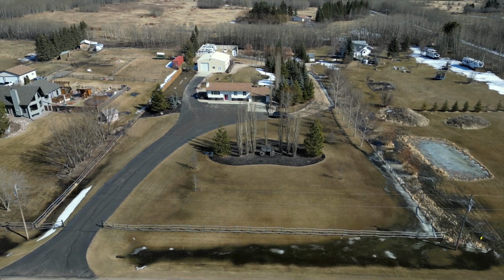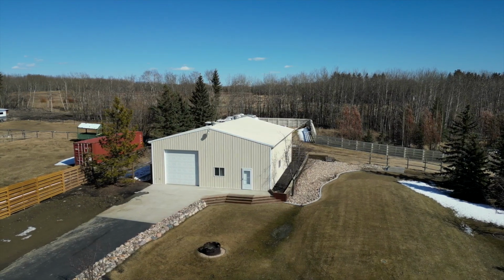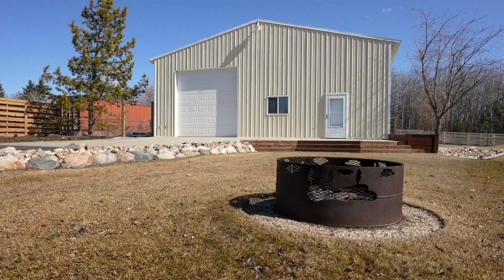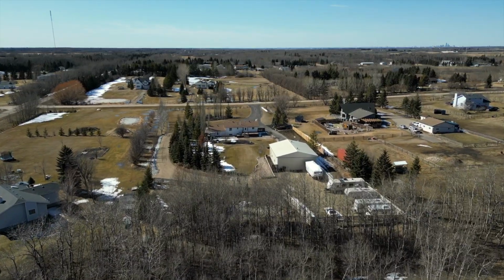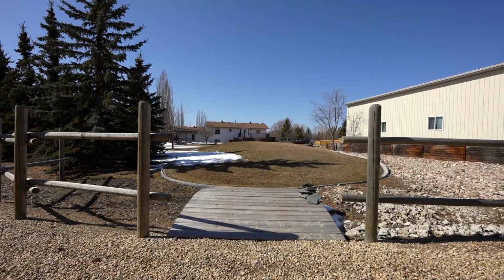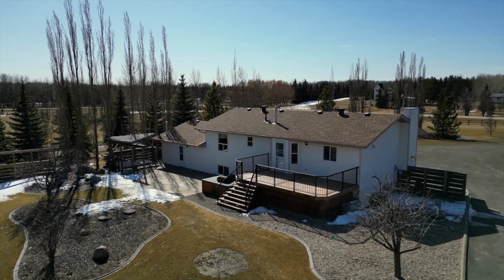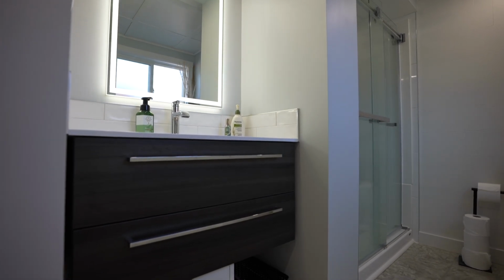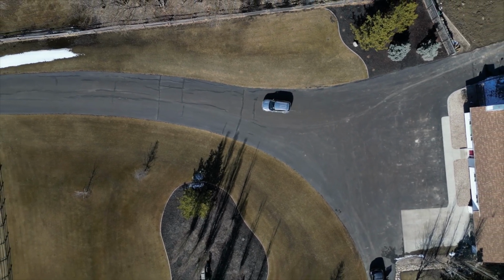Peek Inside This Home with New Upgrades, Outdoor Amenities, and a 40x50 DREAM Shop! | Home Tour 2024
Welcome to Penridge Estates! Exquisitely groomed with lush landscaping, featuring mature trees and pristine grounds. Enhanced with water feature and a designated BBQ island, this property boasts exceptional outdoor amenities including Quick Curb and a fully fenced perimeter. Upgrades include a new septic system and mound & a spacious double-wide asphalt driveway reinforced with soil cement. The residence showcases a newly renovated interior, with 3+1 bedrooms and 3 baths. Highlights include NEW flooring and paint, two cozy fireplaces, built-in cabinetry, granite, lighting, new furnace and more. The property includes an oversized double garage and remarkable 40x50 DREAM shop with roughed-in 8-zone infloor heating, drain, 220 power including RV plug, gas and mezzanine. Additionally, a generously sized gravel lot behind the shop offers ample storage space, making it an ideal location for a storage business or workshop. Come experience your dream home only minutes from Sherwood Park, Beaumont and the Henday!

🏡 13 22450 Twp Rd 514, Rural Strathcona County

Would you like to tour this home?
to book a showing!

We are
The MacIntosh Group at RE/MAX River City
When you hire us, you are hiring an entire team!

🏆We have been selling real estate in Edmonton and Sherwood Park since 1998.
🏆We are one of the top real estate teams in the Edmonton area and in the top 100 teams in RE/MAX Western Canada.
🏆We pride ourselves in making the purchase or sale of your home a memorable experience.
🏆We love our clients, and they love us too. How do we know? 75% of our business is returning clients and referrals.

We want you to know that we are here for all your real estate needs and can answer any questions you may have😉